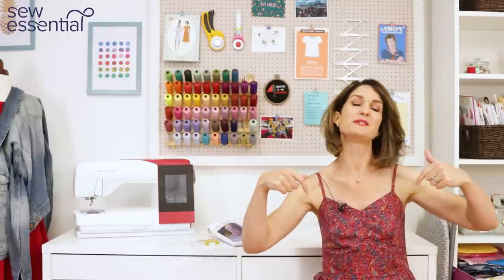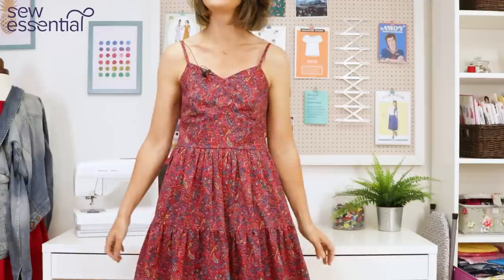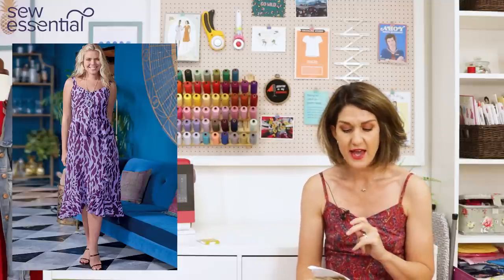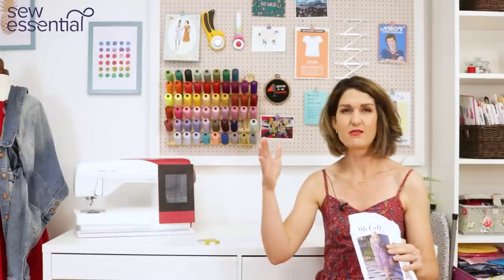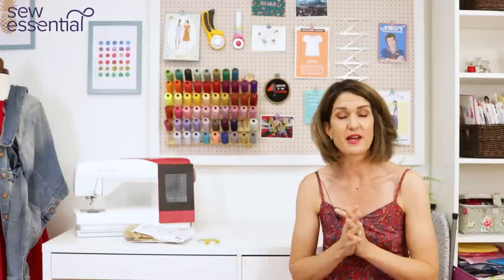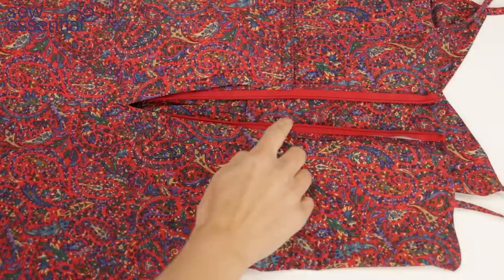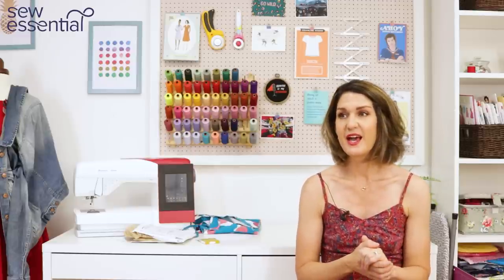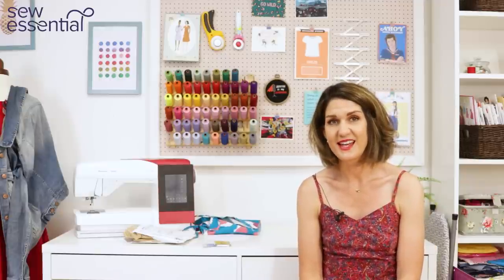My Latest Make - July 2022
This week I'm sharing my latest sewing project with you - a sundress with a tiered skirt in one of our beautiful cotton lawn fabrics. I used McCalls 8103 for the bodice and added a self drafted tiered skirt using one width of fabric for the top tier and one and a half for the second tier. I'll talk you briefly through how I drafted the skirt during the video and also some adjustments I made to the bust darts to get a better fit on the bodice. I demonstrate the counter intuitive nature of darts to help your understanding of how they work. I also made a rough bodice toile as part of the fitting process and it is definitely worth the effort - now i have a bodice I know fits me really well and I can use the skirts included in the pattern or draft other skirts to attach to it. I self lined the dress and I'll also show you how I added the lining for a neat finish. The cotton lawn is perfect for summer and is a lovely shade of red with a fun paisley print, a nice alternative to floral prints. Find everything I talk about on our lovely website, I have included all the links you need below.